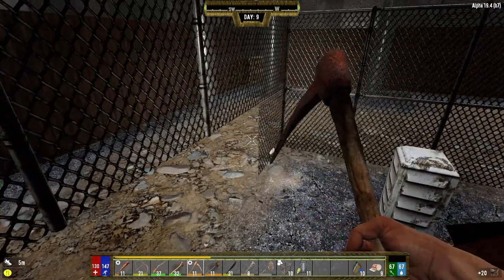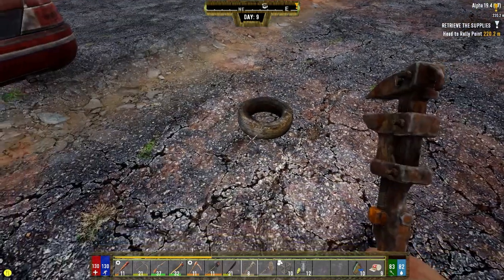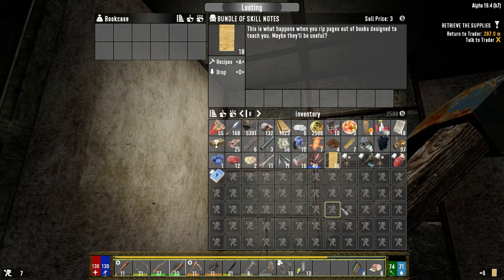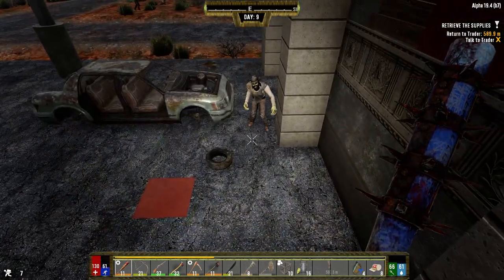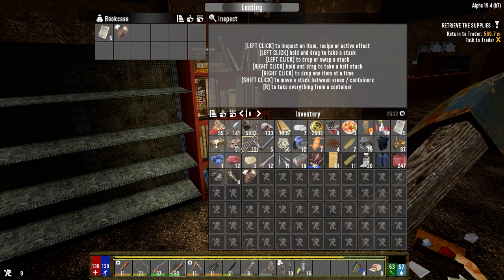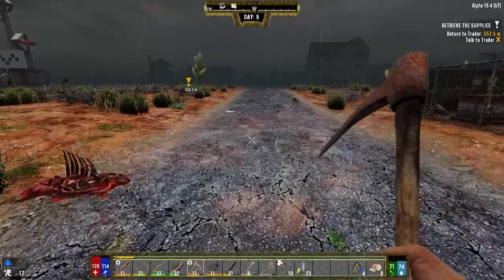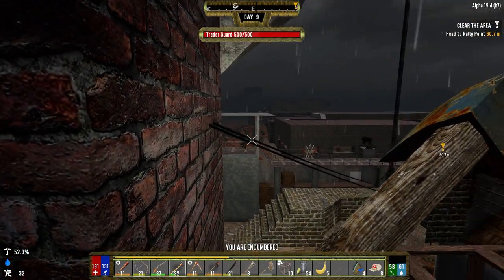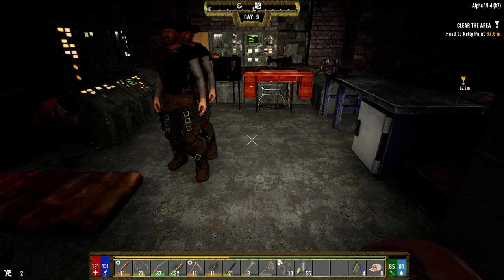Darkness Falls - 7 Days to Die - Ep09 - A Roam Around Town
We manage to have time to take a look around town and we find a few interesting things.